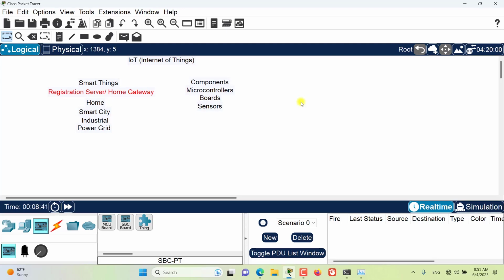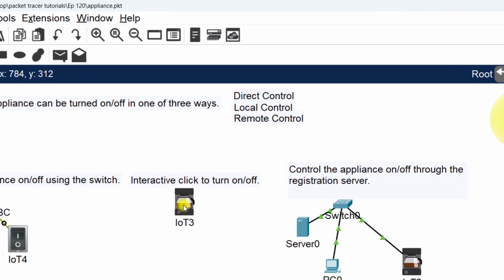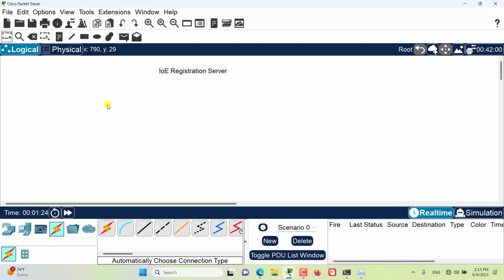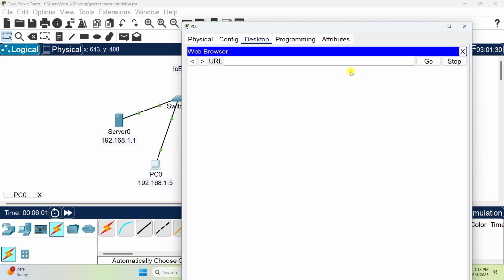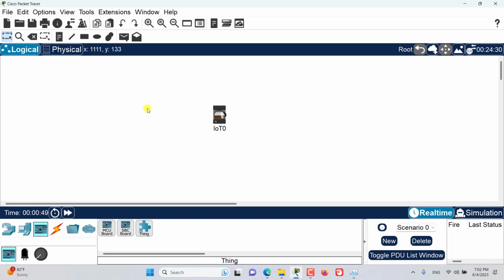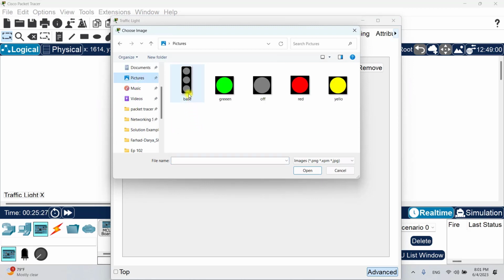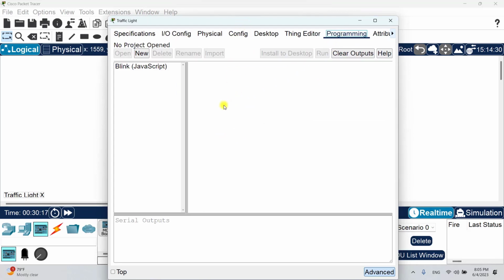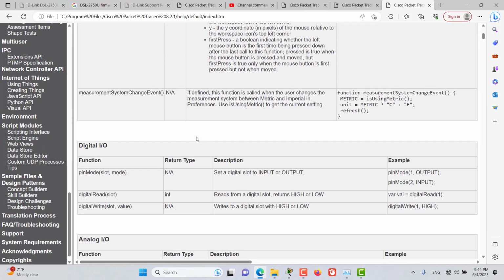Internet of Things IN DEPTH | Ep. 120 | Cisco Packet Tracer